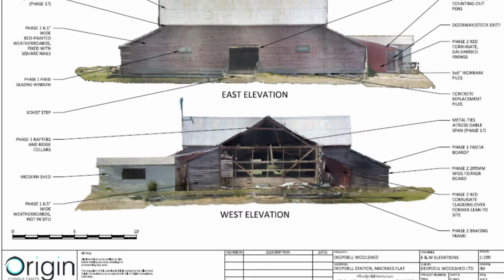Jeremy Moyle- The Archaeology of Built Heritage- NZAA 2022 Specialist Video Series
Jeremy Moyle is an experienced archaeologist at Origin Consultants Jeremy shares his specialist knowledge of built heritage and recent technological advances in documenting these amazing structures.